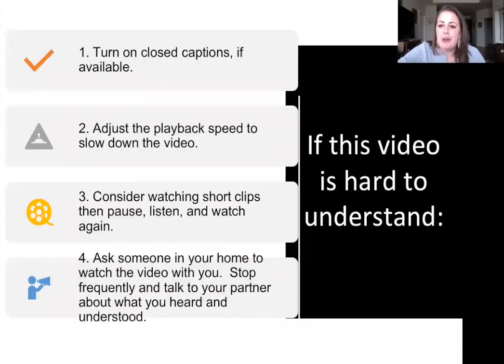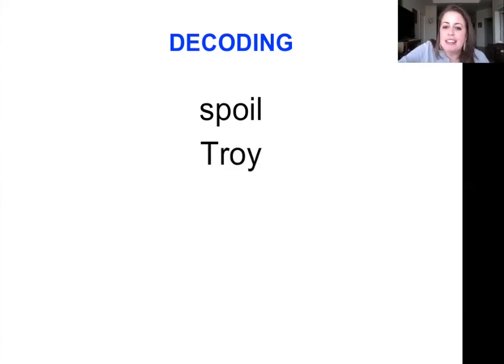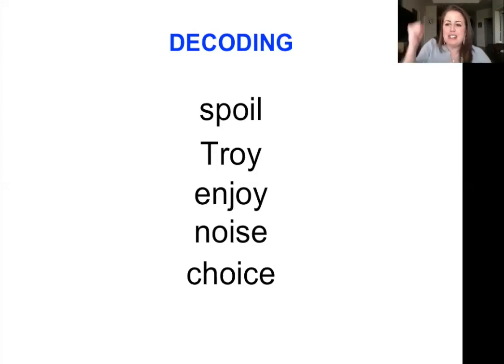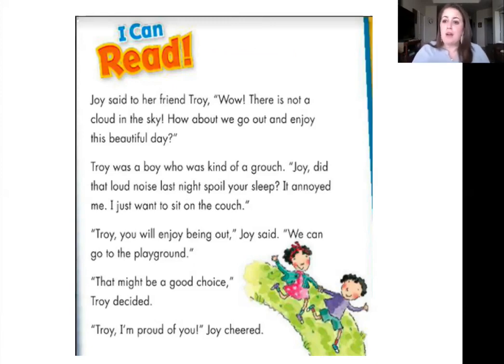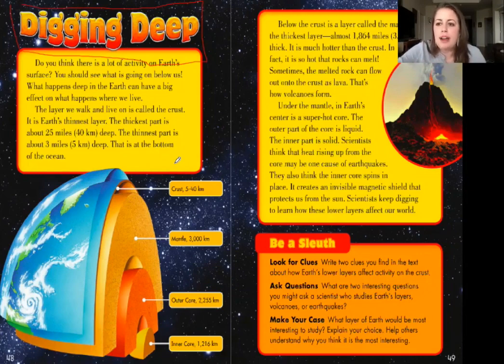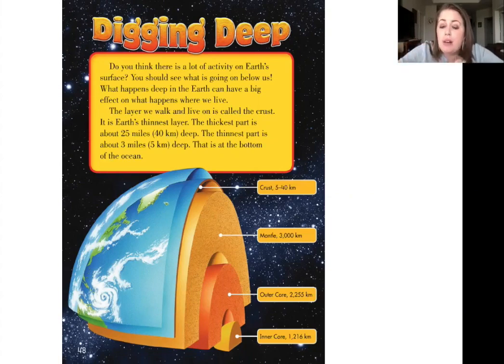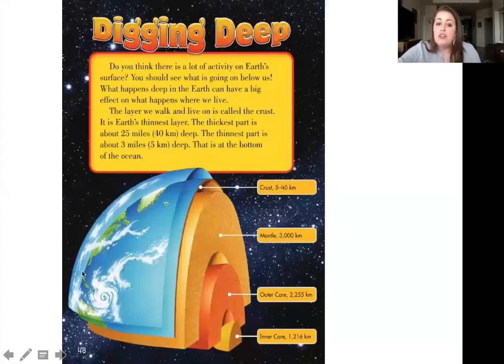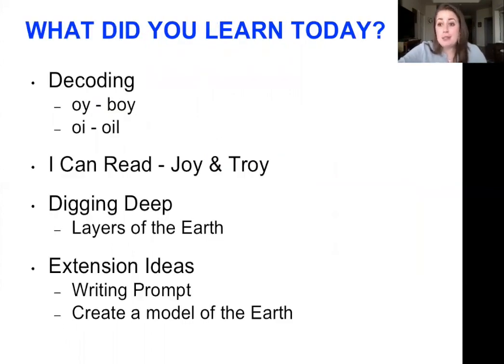KCS@home - ELA - 2nd - Week 5